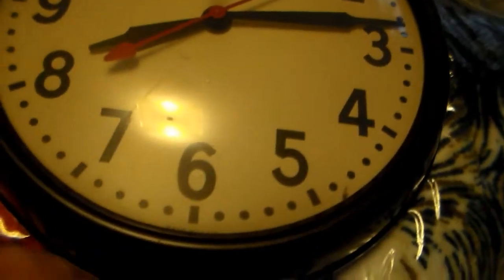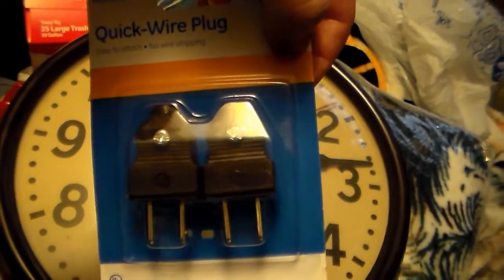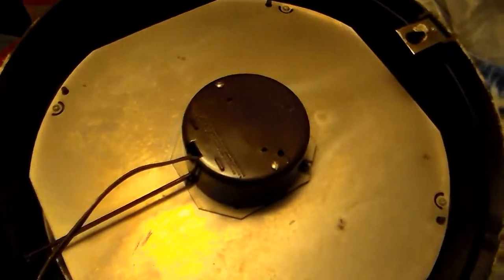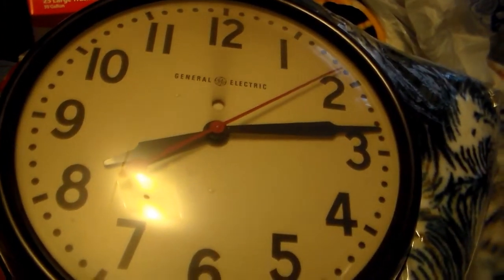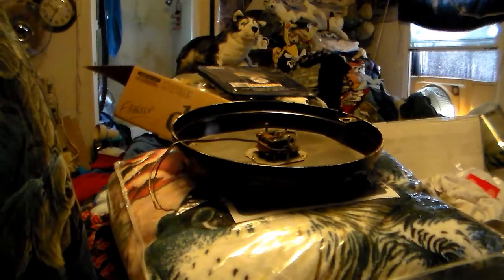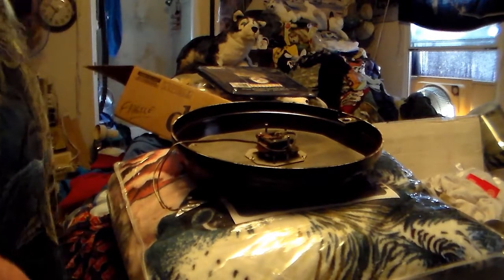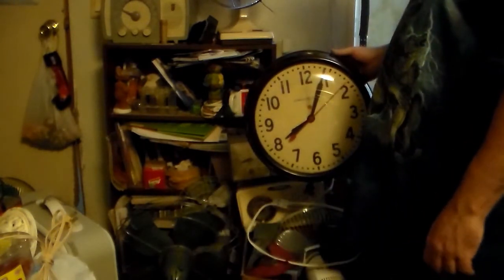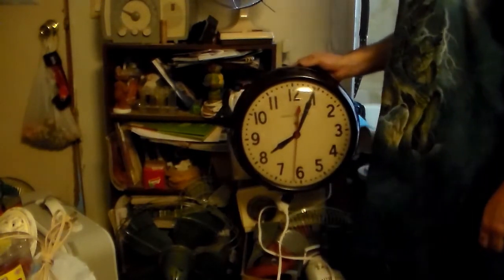Eskie's Vlog 041915: The Clock Won't Work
Originally, the plan for this video was to put a quick connect plug on the General Electric 1HA1612 wall clock from the 1950's. Unfortunately, it fell and bent the time set shaft. While trying to gently bend it back into place, it snapped off inside the motor. While the clock does work, not being able to set it and having the red dot there kind of makes it useless. I don't know what I'm going to do with it, let alone future projects.

UPDATE I may have to tear the motor down and fix it. While I had it run for a while, the time would only advance a minute or so and then stall out while the second hand kept moving. I'm not sure if it was due to the fall, not being able to disengage the red dot, or if it was like that before I got it.